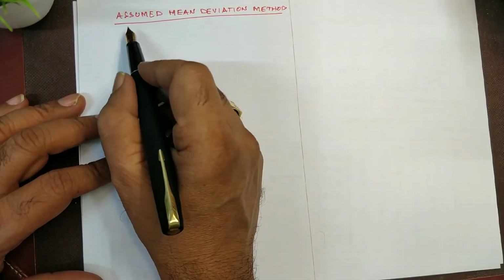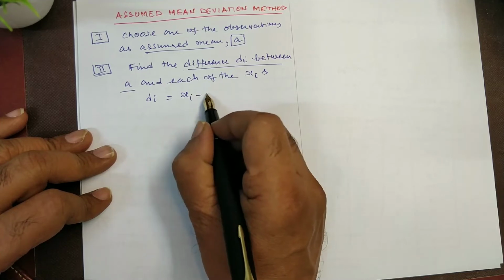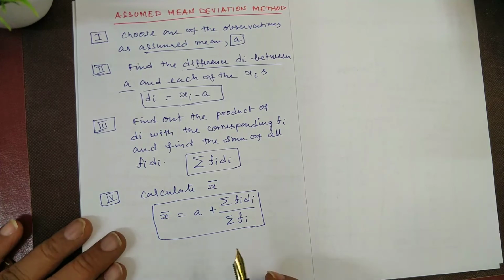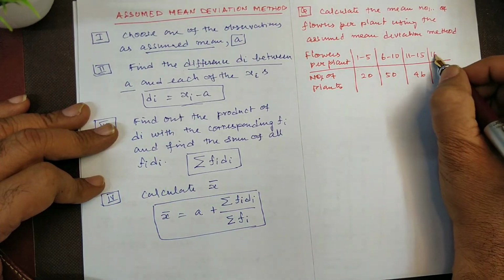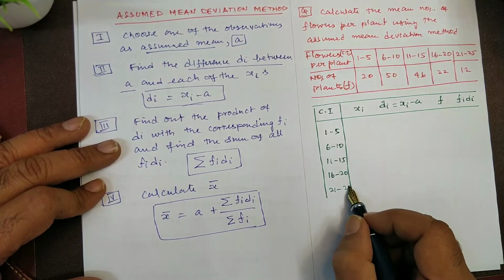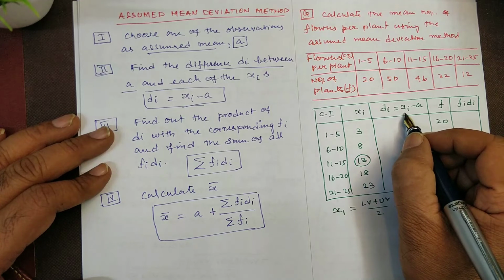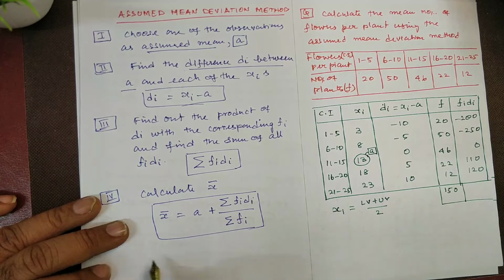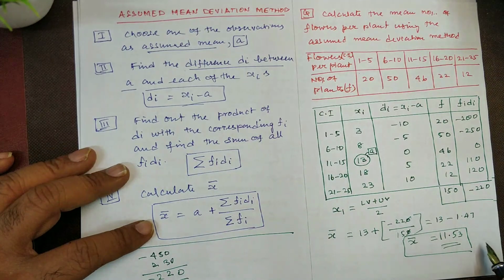Assumed mean deviation method